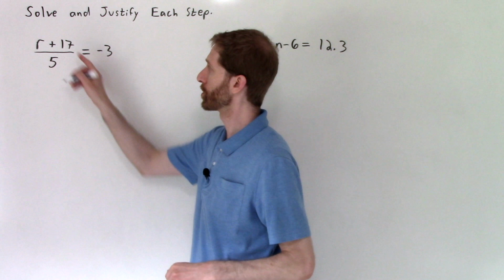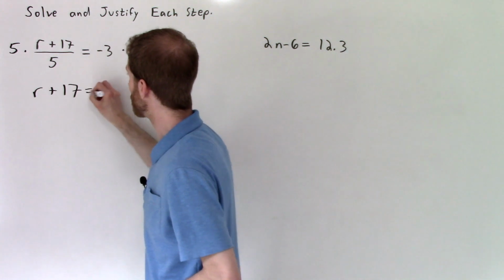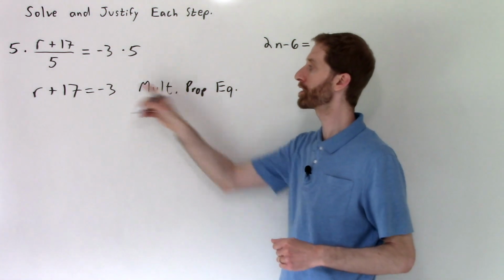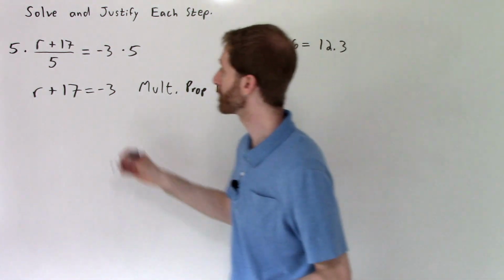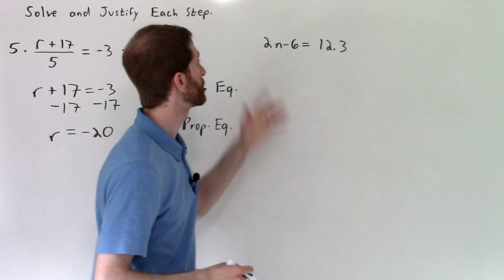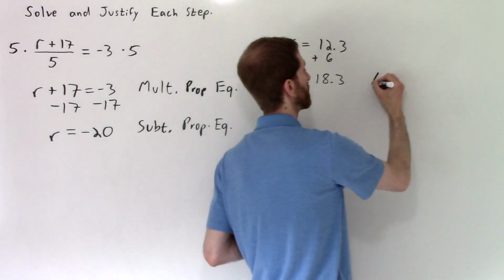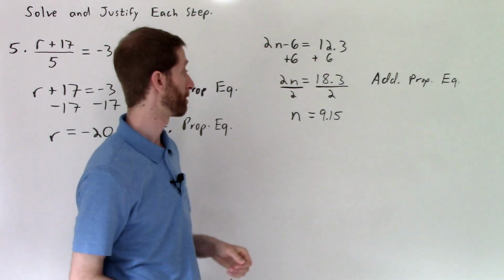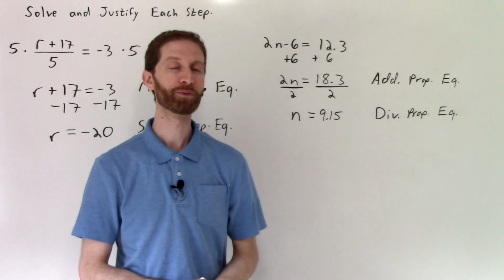2 5 Video 3 Solving 2 Step Equations Justifying Steps